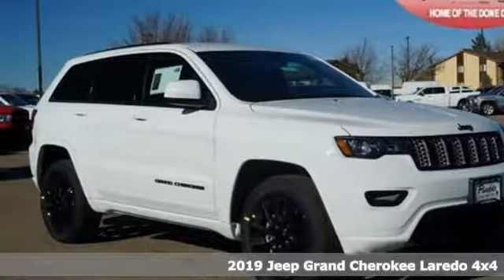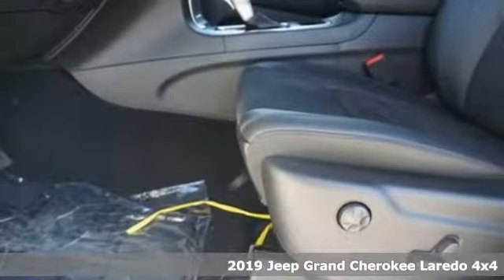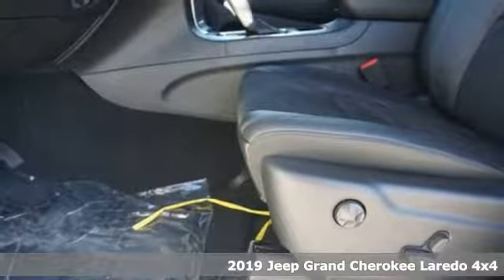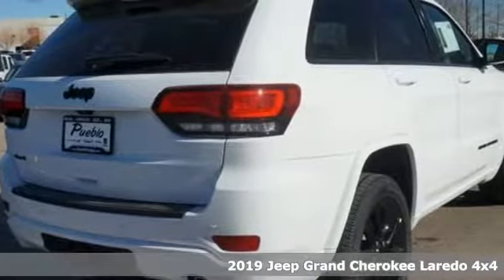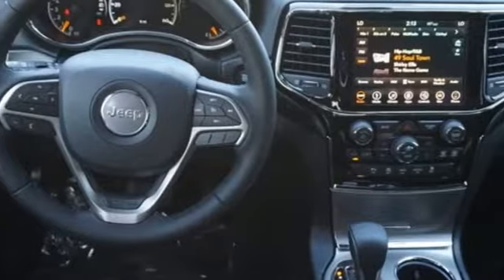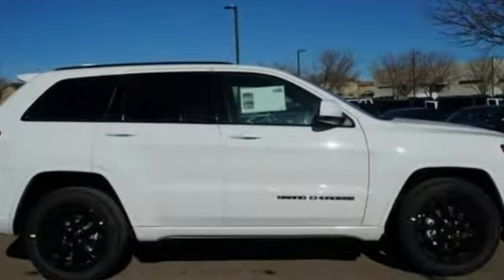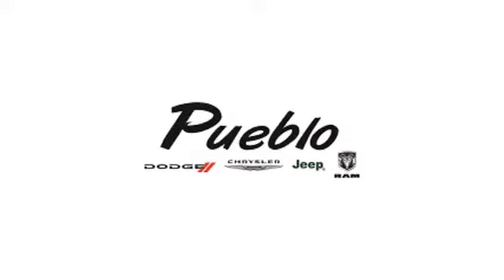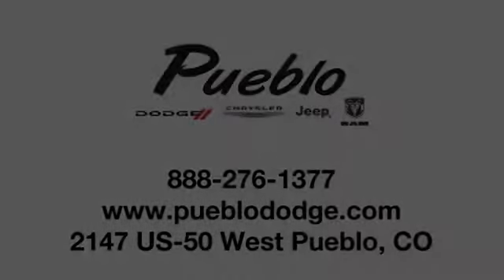2019 Jeep Grand Cherokee Pueblo CO Colorado Springs, CO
Year: 2019
Make: Jeep
Model: Grand Cherokee
Trim: Laredo
Engine: 3.6L V6
Transmission: Automatic 8-Speed
Color: Bright White Clearcoat
Interior: Black
Stock #: J195027
VIN: 1C4RJFAG6KC661388

Address:
2147 Highway 50 West